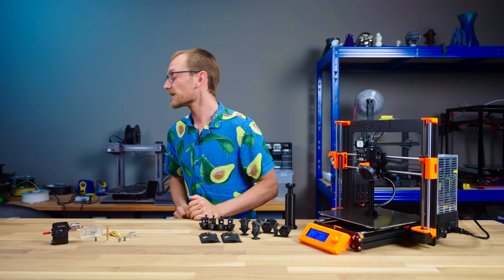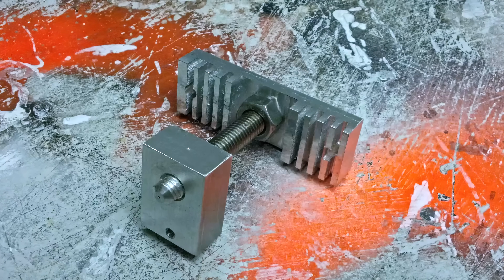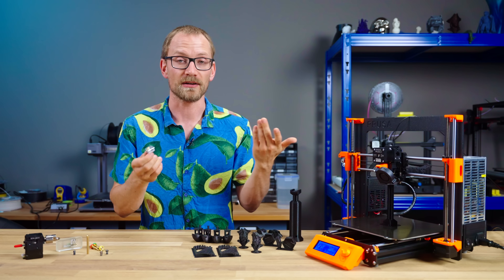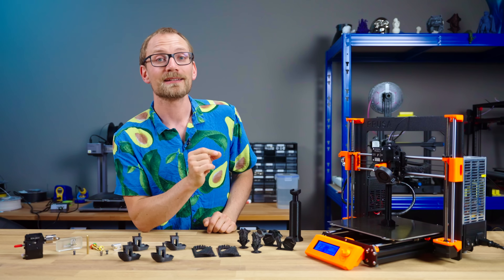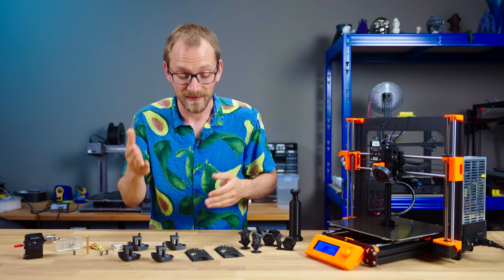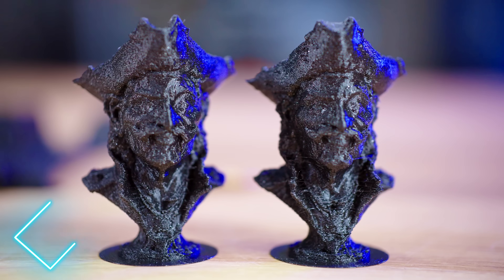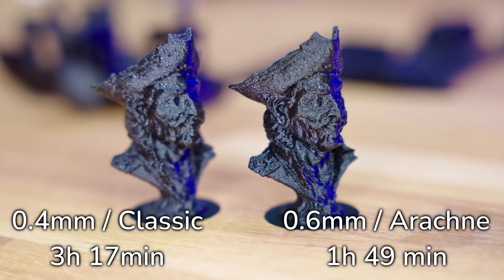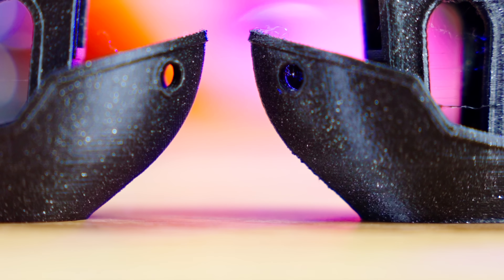0.4mm nozzles just became obsolete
Are you still using a 0.4mm nozzle? You probably shouldn’t be!